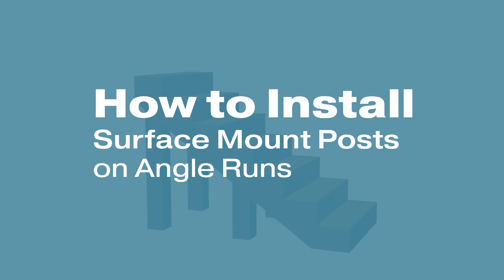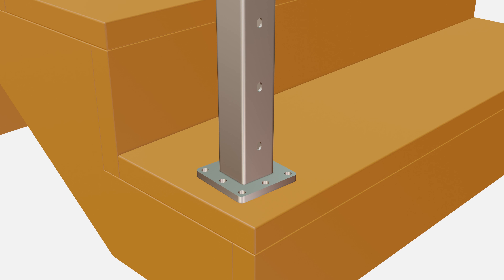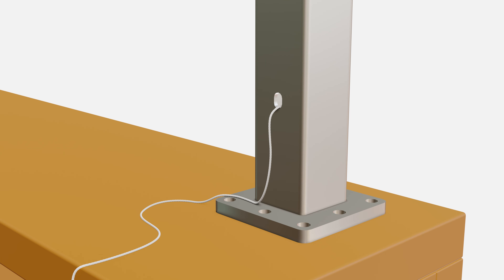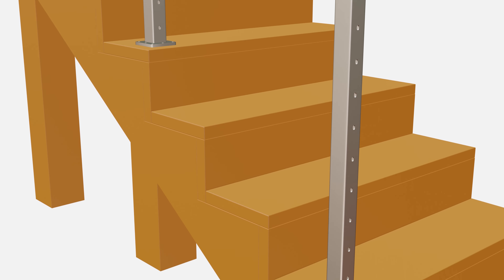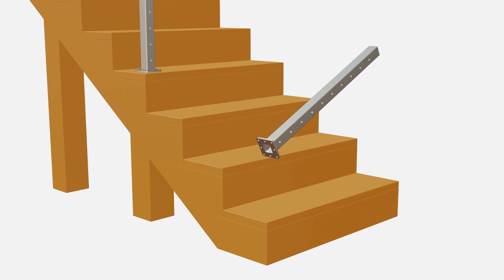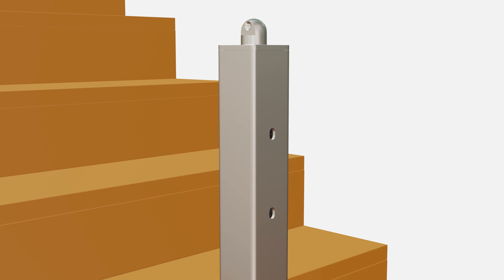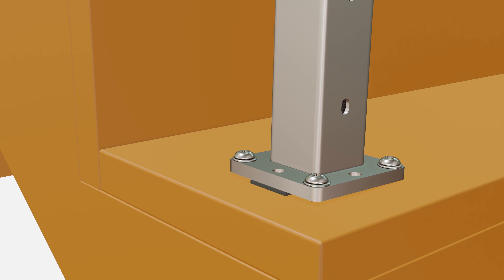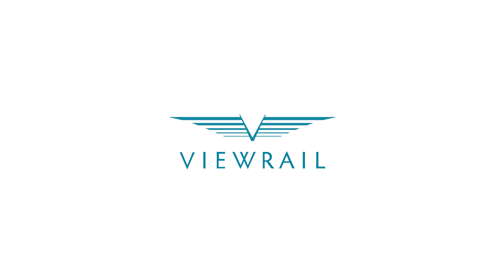How to Install Surface Mount Posts on Stairs & Angle Runs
In this video, we will be walking you through the process of installing Viewrail's Surface Mount Posts on stairs and angle runs. This will demonstrate how to properly secure your posts to blocking and prepare for running the infill of your choice -- whether cable, rod, or glass railing.

Items you will need to provide for installation:
-Tape Measure
- Power Drill
- 3/16" Drill Bit
- Sharpie
- Painter’s Tape
- String
- Speed Square

Items provided in your Viewrail Installation Kit:
- Crimpers with 10mm die set
- Cable Cutters
- Post Level
- 5/32” Allen Wrench
- T-30 Torx Bit
- All necessary cable components, fittings, and hardware

(00:00) Intro
(00:04) Step 1: Identify & Place Your Posts
(00:50) Step 2: Using a String to Check Post Alignment
(01:50) Step 3: Marking Your Mounting Locations
(02:06) Step 4: Pre-Drilling Your Pilot Holes
(02:39) Step 5: Mounting Your Posts
(03:04) Step 6: Leveling Your Posts
(03:54) Step 7: Placing Your Foot Covers
(04:14) Ending

Looking for more info about our Signature Cable Railing?

Looking for inspiration for your stair or railing project? Take a look at our Completed Project Gallery